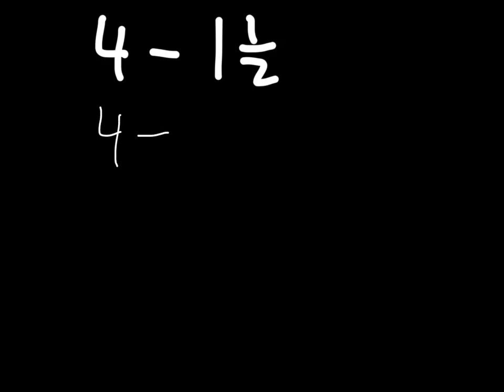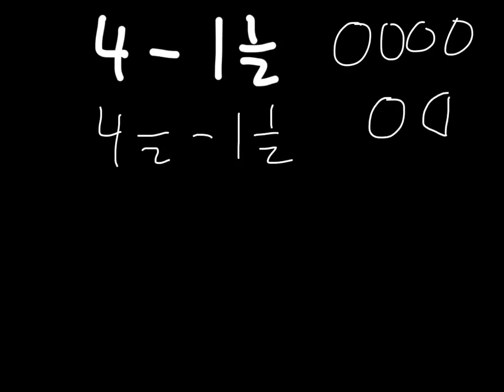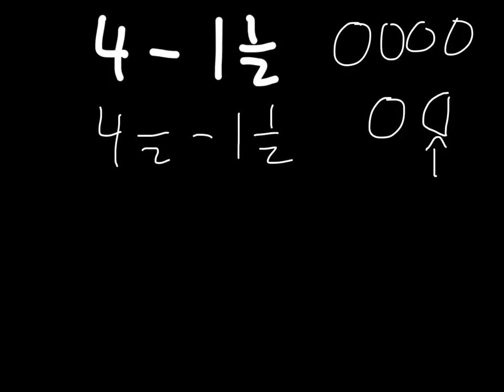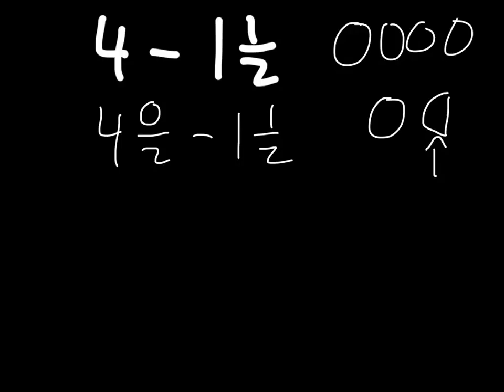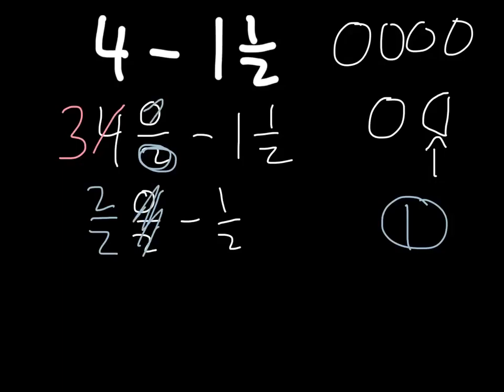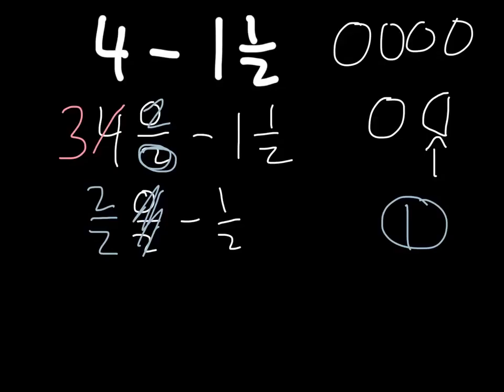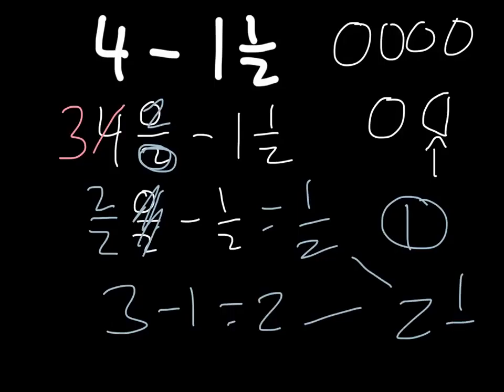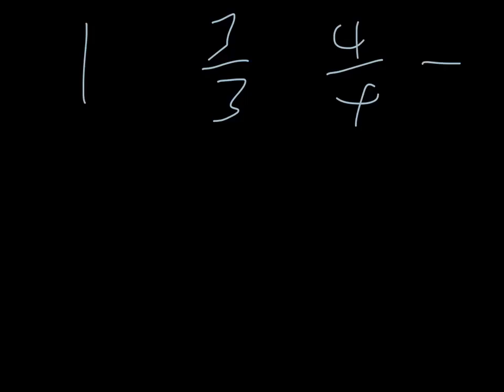student questions feb 18